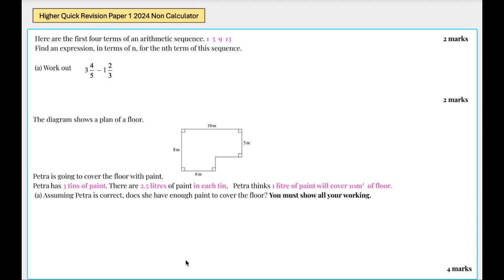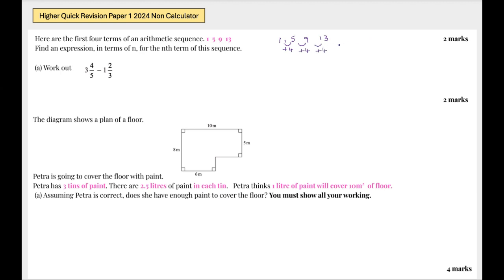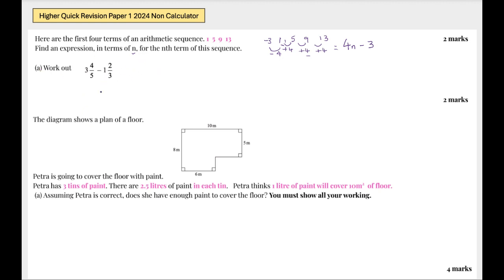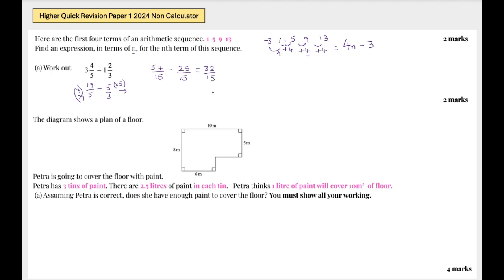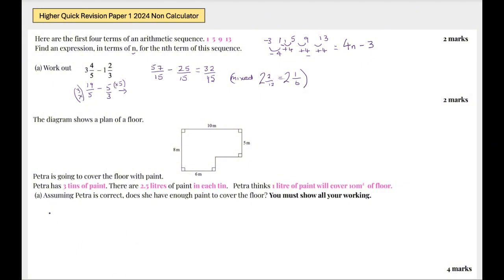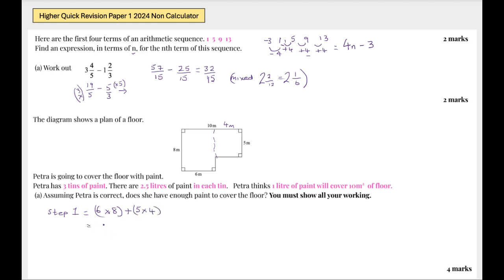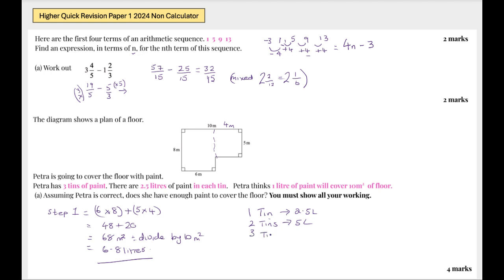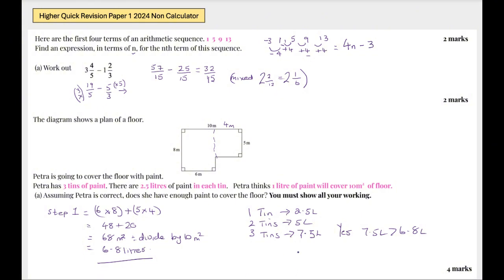Edexcel GCSE Higher Maths Paper 1 | Questions 1–3 | Quick Revision 2024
Start your Edexcel GCSE Higher Maths Paper 1 revision with Questions 1–3 from the 2024 paper, explained clearly and step by step.

Work through the opening questions with me and learn how to identify the maths required, choose the correct method, show your working clearly and avoid common exam mistakes.

Pause the video and attempt each question yourself first, then follow my worked solutions to check your method and answer.

Perfect for GCSE Higher Maths, Edexcel past-paper practice, non-calculator revision, mock preparation and focused exam practice.

Maths with Melissa – GCSE & A-Level Maths, Made Clear.